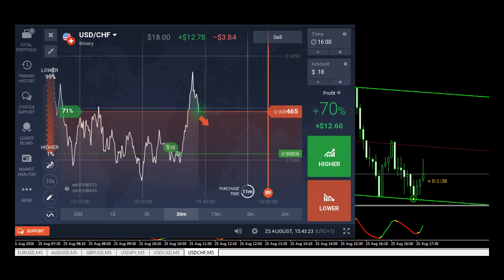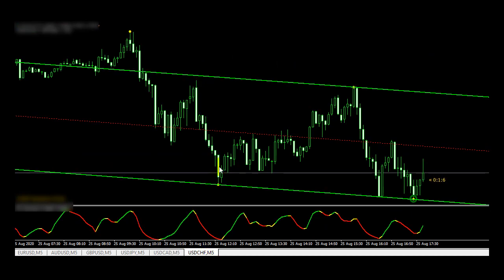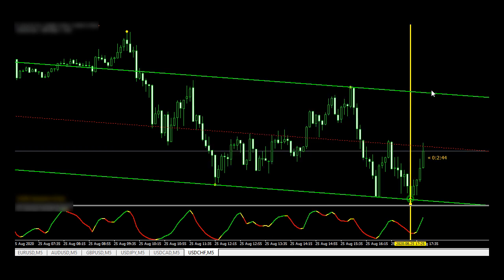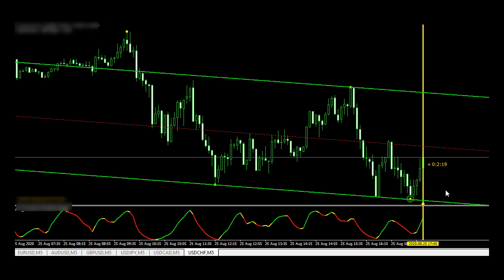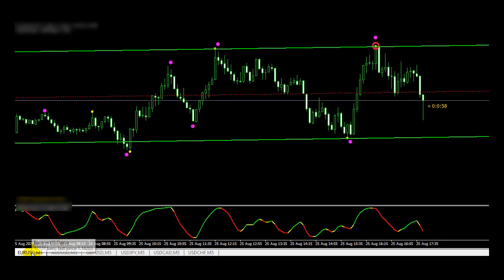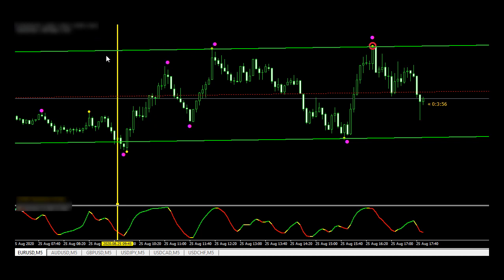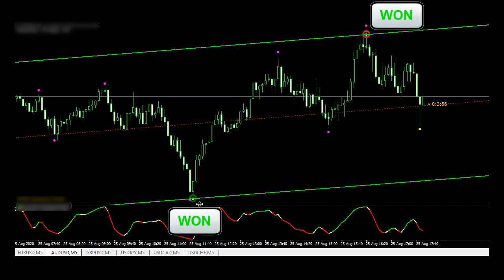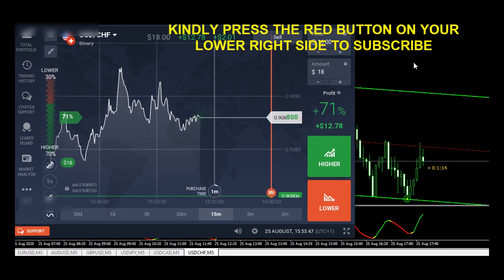How To Make $100 Daily Trading Binary Options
Free binary options tutorials and indicators. Binary options trading made simple.